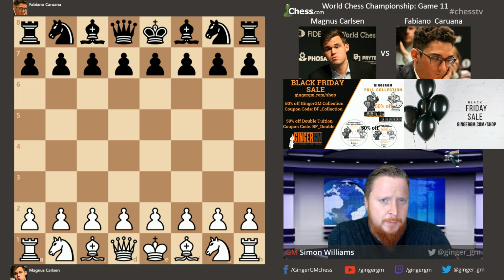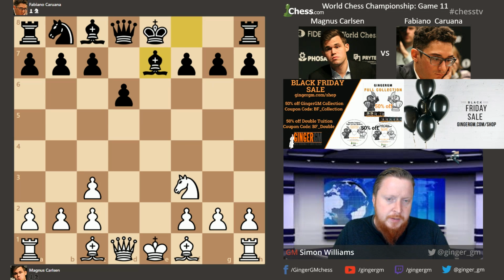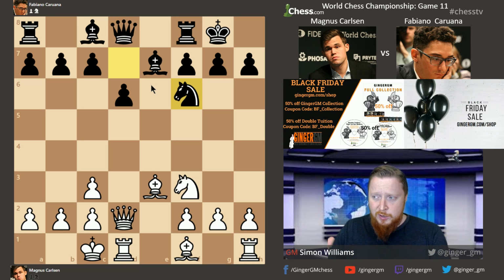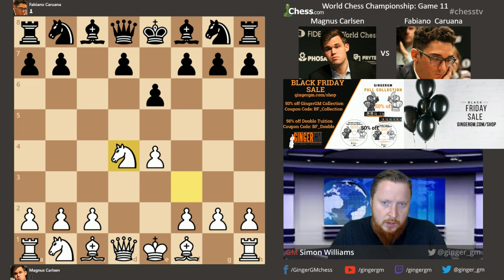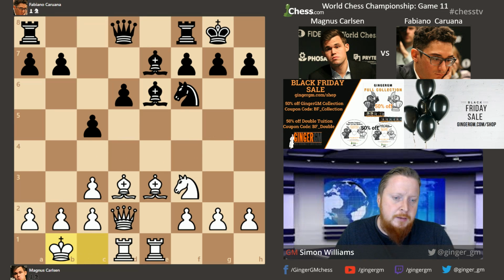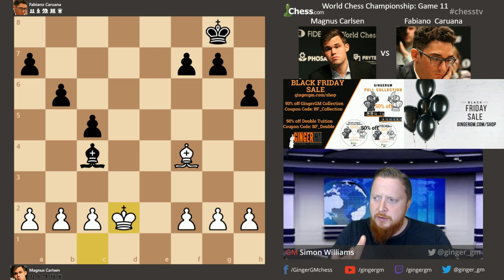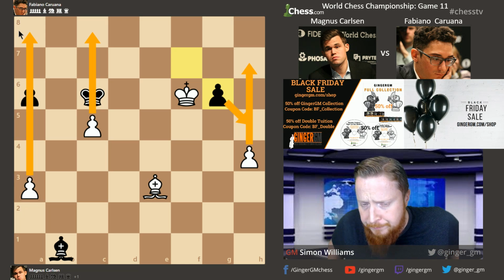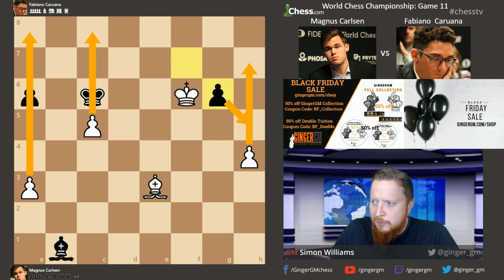2018 World Chess Championship: Game 11: Magnus Carlsen vs Fabiano Caruana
BLACK FRIDAY DEALS!! LIMITED TIME!!

Grandmaster Analysis from Game 11 of the 2018 World Chess Championship in London. Magnus Carlsen had the White pieces against Fabiano Caruana.
This a 12-game match played at a time control of 100 minutes for 40 moves, 50 minutes for the next 20 moves, and 15 minutes for the rest of the game with a 30-second increment throughout.

Magnus Carlsen vs Fabiano Caruana: Game 11: World Chess Championship

1. e4 e5 2. Nf3 Nf6 3. Nxe5 d6 4. Nf3 Nxe4 5. Nc3 Nxc3 6. dxc3 Be7 7. Be3 O-O 8. Qd2 Nd7 9. O-O-O Nf6 10. Bd3 c5 11. Rhe1 Be6 12. Kb1 (12. Bg5 h6 (12...Bxa2 $5 13. b3 c4 14. Bxc4 d5 15. Bxd5 Ba3#) 13. Bxh6 gxh6 14. Qxh6) 12... Qa5 13. c4 Qxd2 14. Bxd2 h6 (14... d5 15. Ng5) 15. Nh4 Rfe8 (15... Ng4 16. Nf5 Bxf5 17. Bxf5 Nxf2 18. Rc1) 16. Ng6 Ng4 17. Nxe7+ Rxe7 18. Re2 Ne5 19. Bf4 Nxd3 20. Rxd3 Rd7 21. Rxd6 Rxd6 22. Bxd6 Rd8 23. Rd2 Bxc4 24. Kc1 b6 25. Bf4 Rxd2 26. Kxd2 a6 27. a3 Kf8 28. Bc7 b5 29. Bd6+ Ke8 30. Bxc5 h5 31. Ke3 Kd7 32. Kd4 g6 33. g3 Be2 34. Bf8 Kc6 35. b3 Bd1 36. Kd3 Bg4 37. c4 Be6 38. Kd4 bxc4 39. bxc4 Bg4 40. c5 Be6 41. Bh6 Bd5 42. Be3 Be6 43. Ke5 Bd5 44. Kf4 Be6 45. Kg5 Bd5 46. g4 hxg4 47. Kxg4 Ba2 48. Kg5 Bb3 49. Kf6 Ba2 50. h4 Bb3 51. f4 Ba2 52. Ke7 Bb3 53. Kf6 Ba2 54. f5 Bb1 55. Bf2 Bc2 1/2-1/2